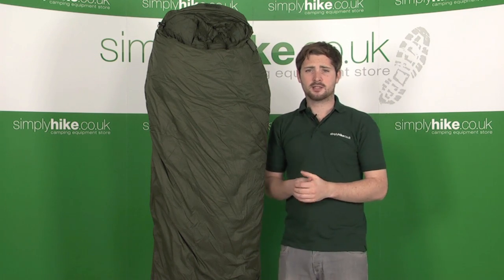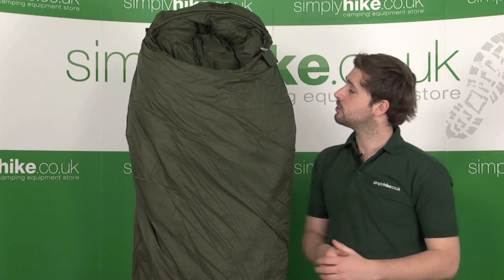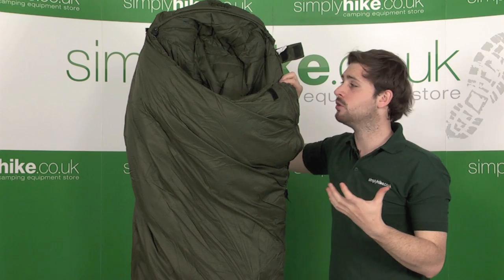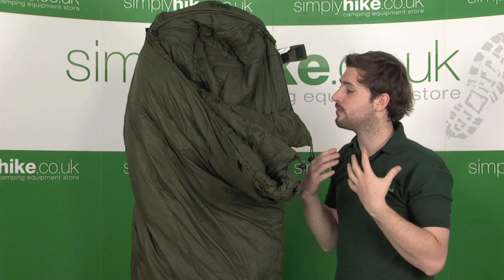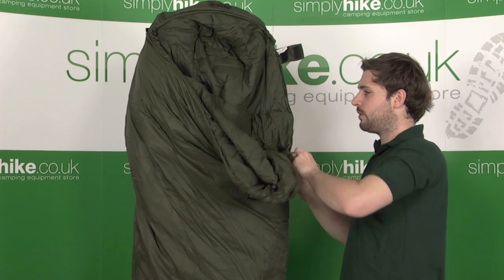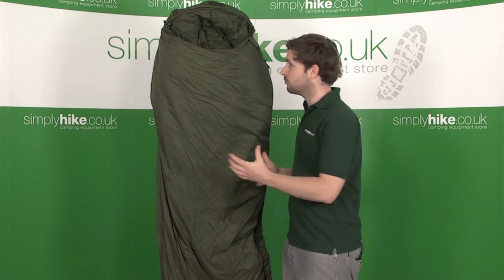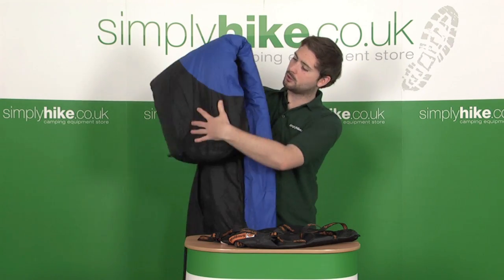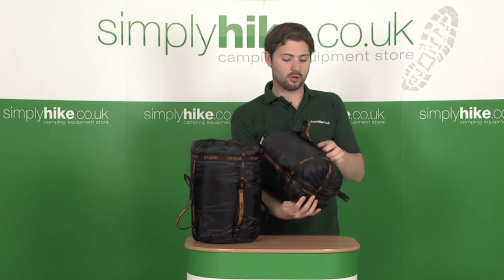Snugpak Softie Elite Range of Sleeping Bags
The Elite sleeping bags are high performing in a variety of temperatures due to its baffle system. Unzip the baffle to allow extra airflow during warmer nights or keep it zipped tight when its a bit colder to retain heat inside the bag.